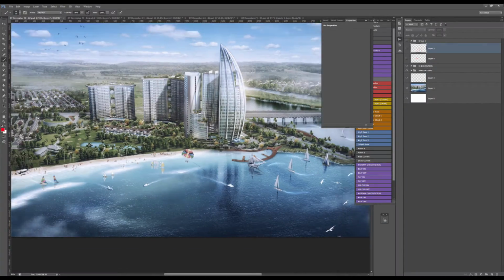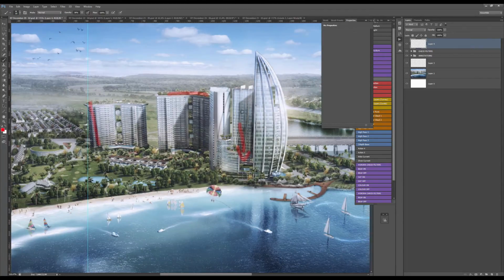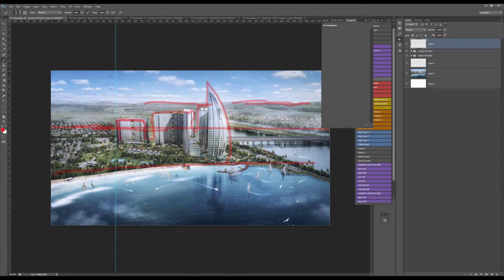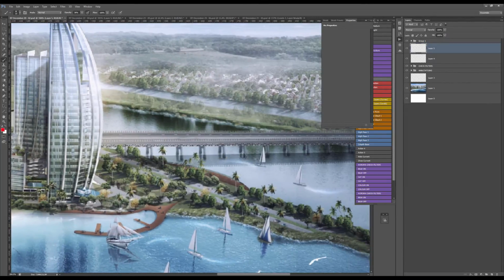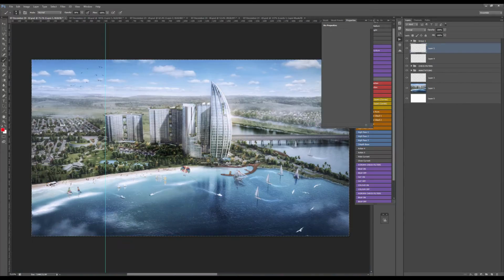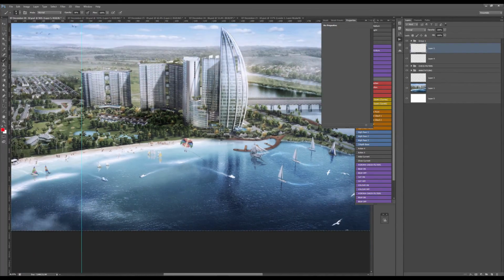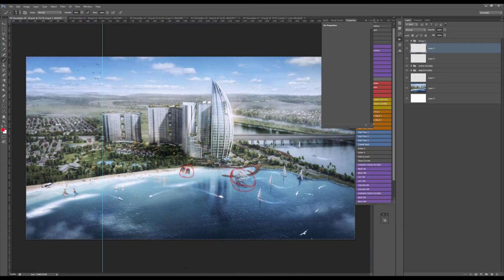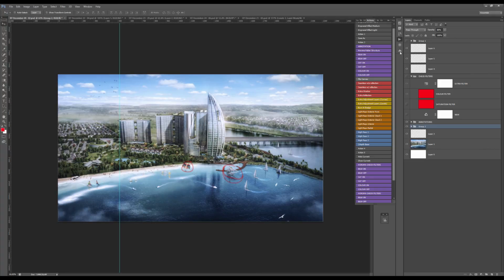Horoma Rendering Teardown #21